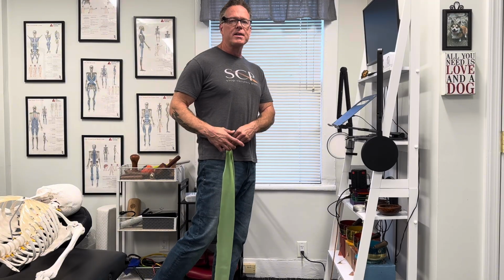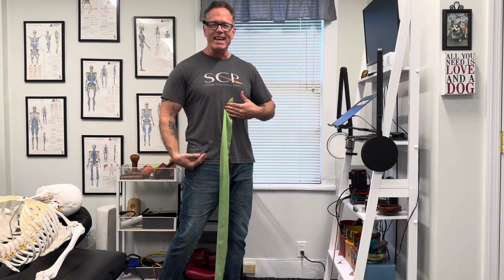Knee Hip Groin Pain (Don't Forget The Rectus Femoris)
Dr. Perry shows where excess tension may be held in the Quad muscle. Reset it to feel better.

Chapters:
00:00 Start
01:28 Muscle Actions
07:04 Release Placement
07:33 Release Options
11:26 Summary